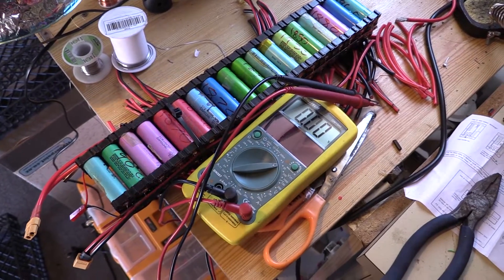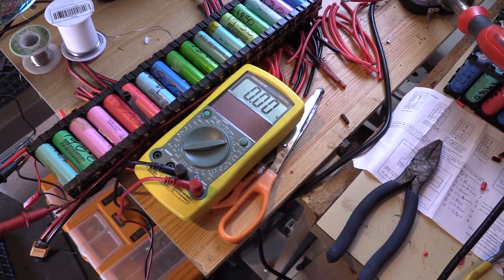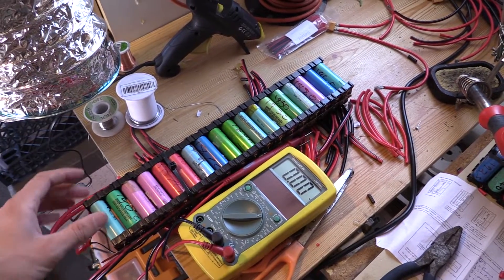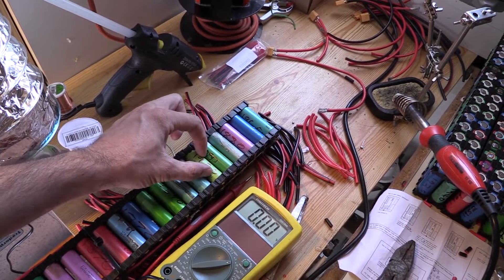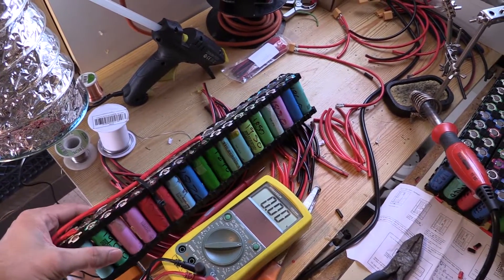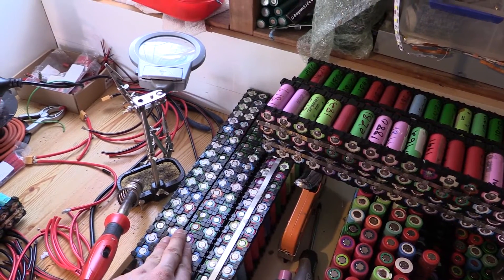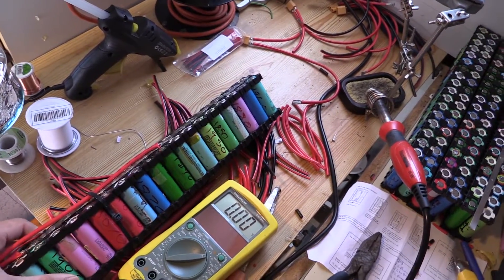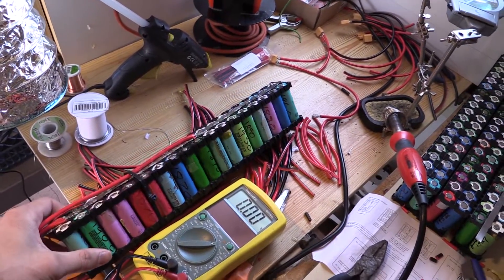Help! Bugger! 18650 Pack Died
Powerwall Voltage at 74v the night before, around 3.65v per pack but by the morning one bank had died and reads 0volts.
PS, How many times did i say "ummmmm" in this video. ops